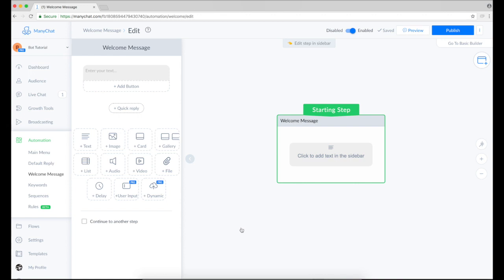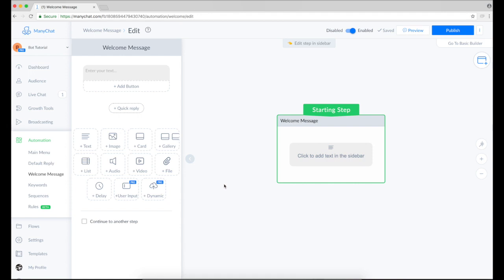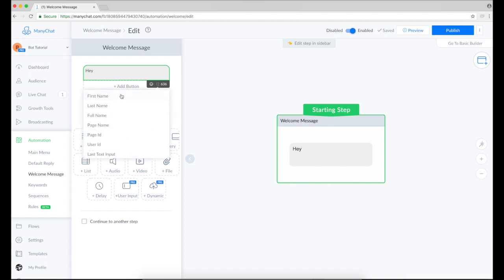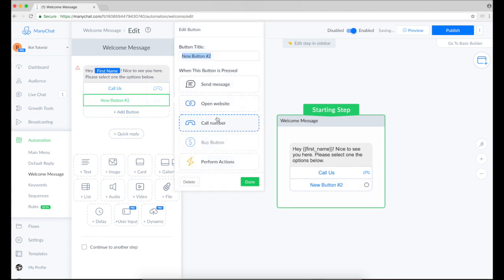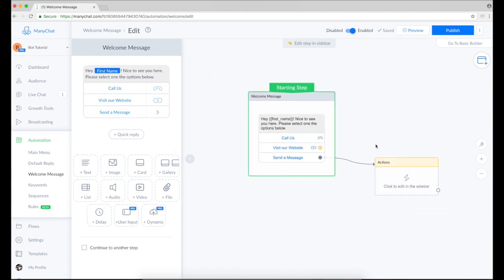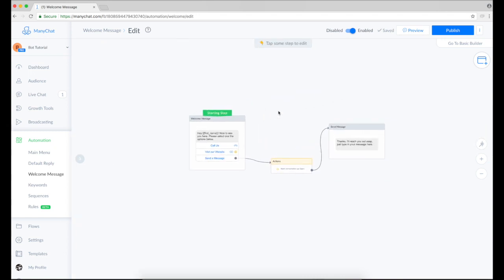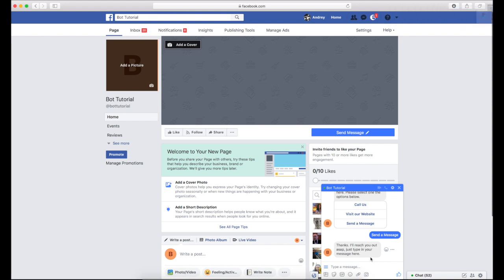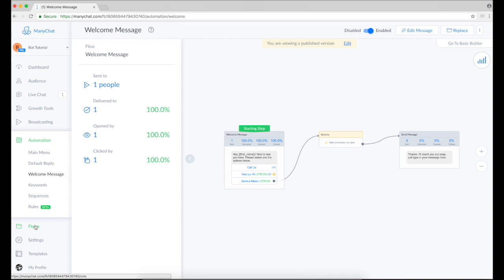Manychat Tutorial: Welcome Message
In this Manychat tutorial, we will cover the process of setting a Welcome Message, which is the very first message your users receive when they interact with you on Facebook Messenger. During this Welcome Message tutorial you will learn how to: set a welcome message, set a call number, include external links and set action requirements. Once your Welcome Message is customized, we will cover how to preview your message and publish.